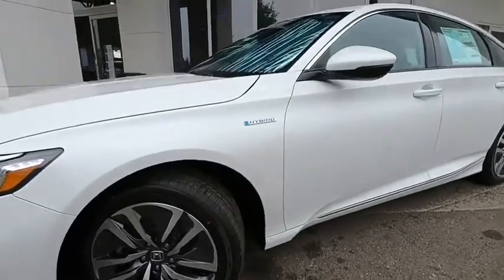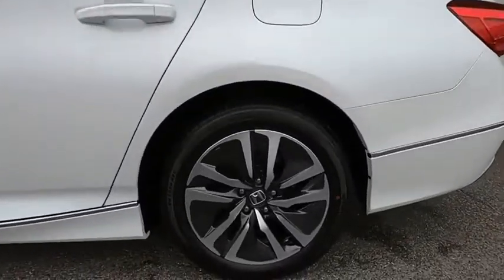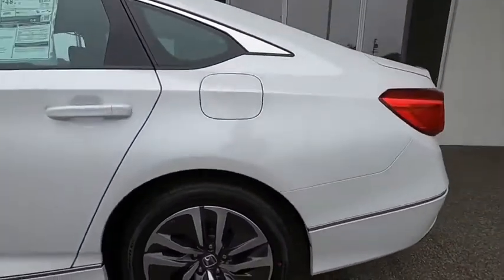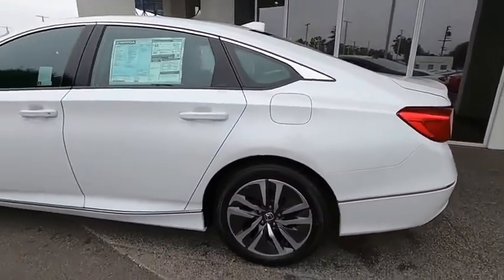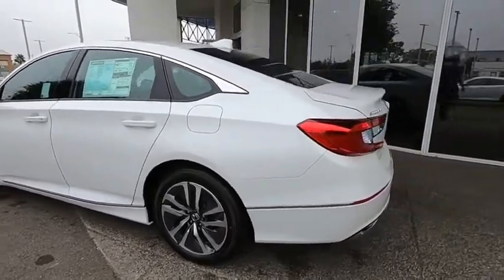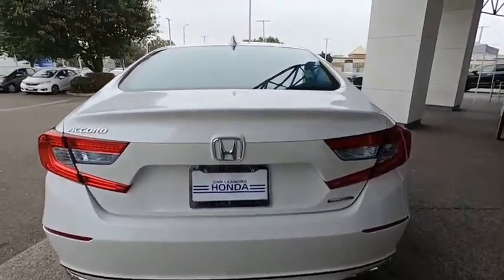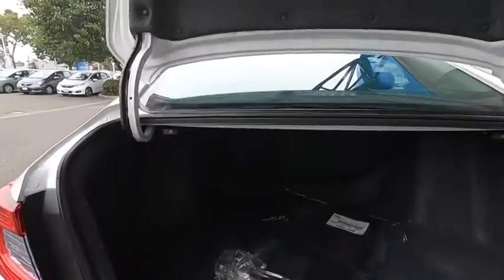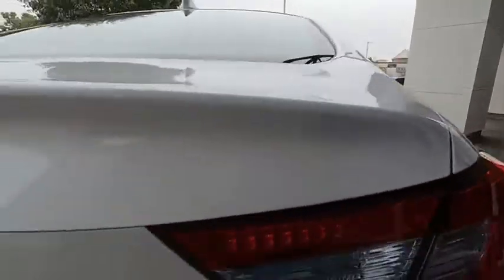Labor Day Sale 2020 Honda Accord Dealer Inventory Low Prices in Bay Area Oakland Hayward Alameda Ca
Platinum White Pearl 2020 Honda Accord Hybrid EX-L Sale Price Lease Bay Area Oakland Alameda Hayward Fremont San Leandro CA
2020 Honda Accord Hybrid EX-L - Stock#: 44799 - VIN#: 1HGCV3F57LA014352